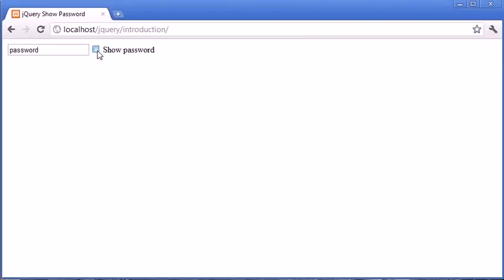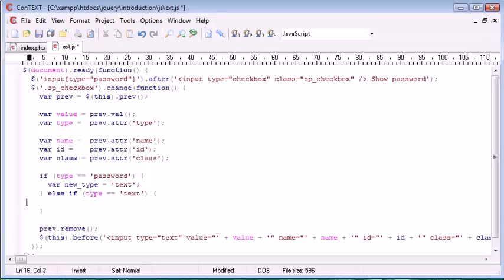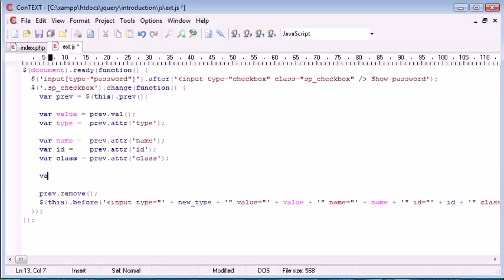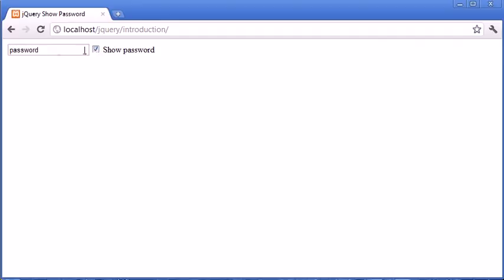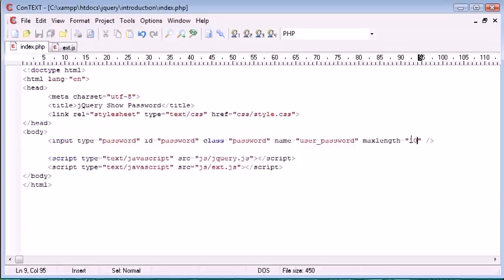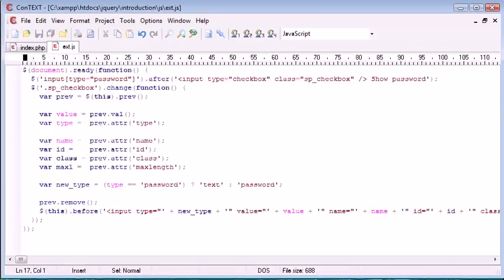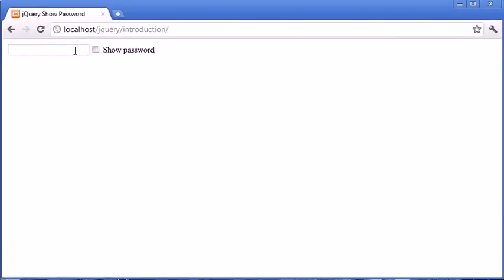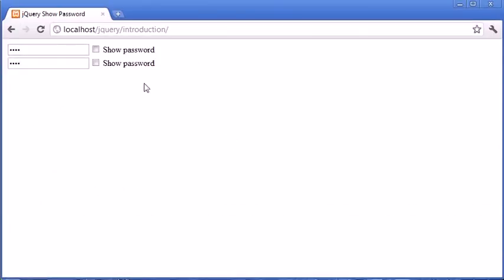198 Show hide password in field